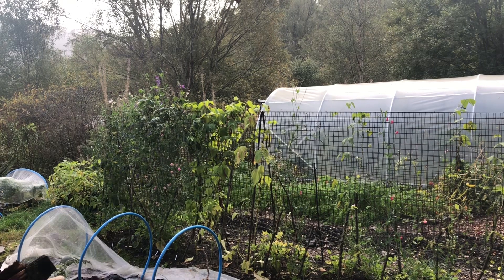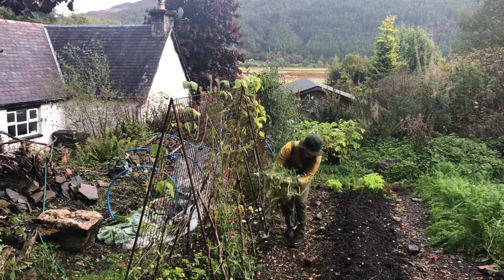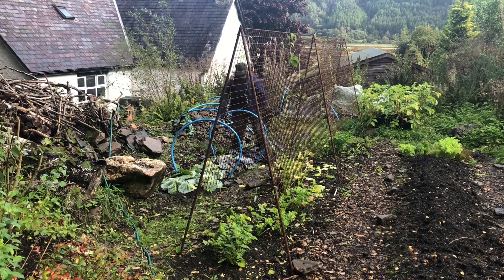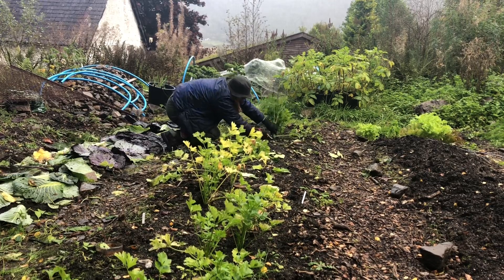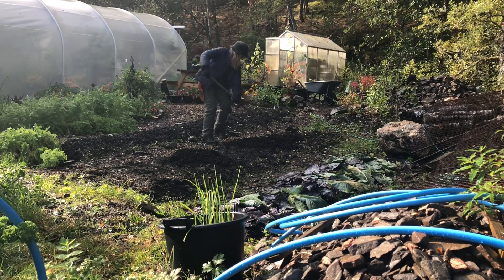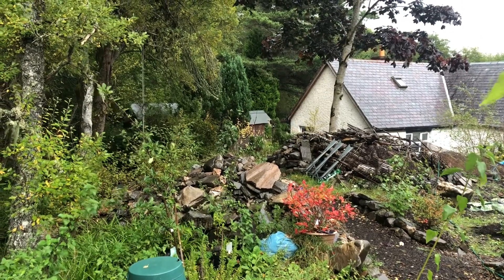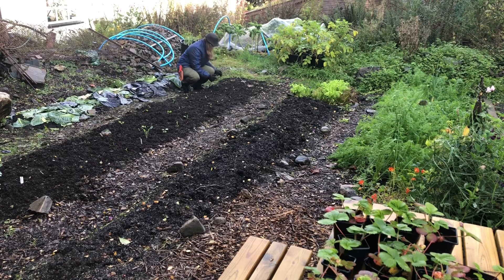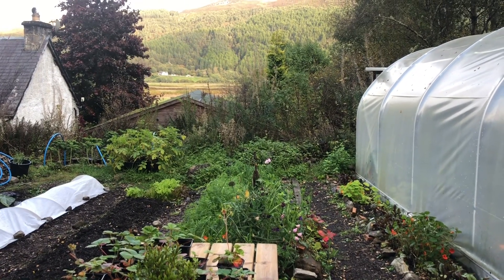The Joy Of Gardening In The Rain | Health & Wellbeing | Autumn Planting | Seasonal Gardening